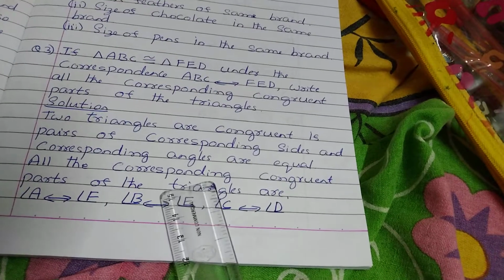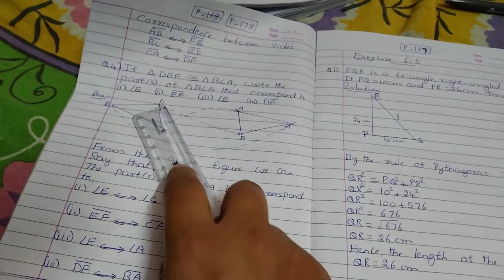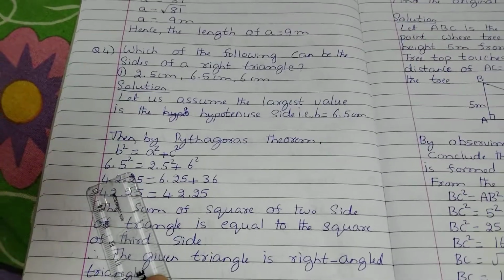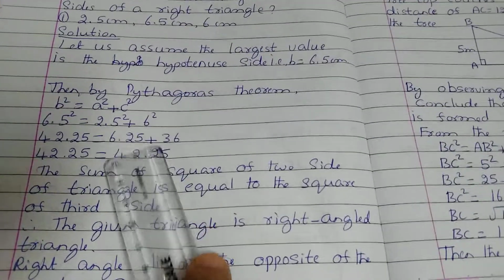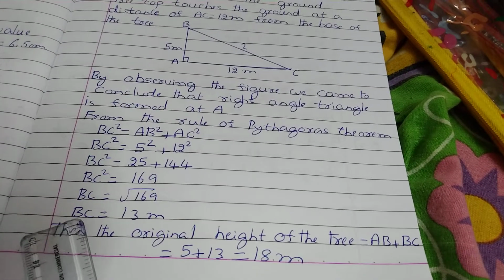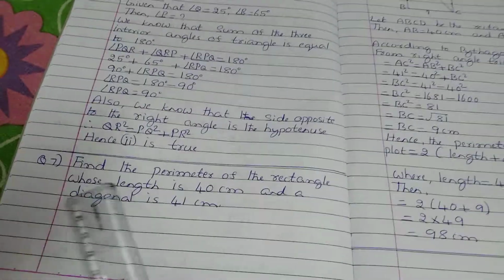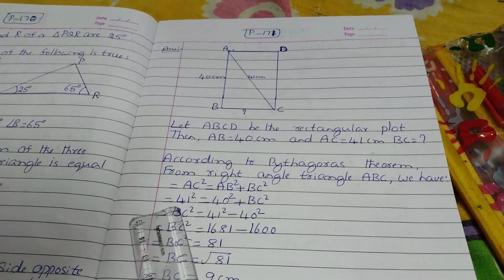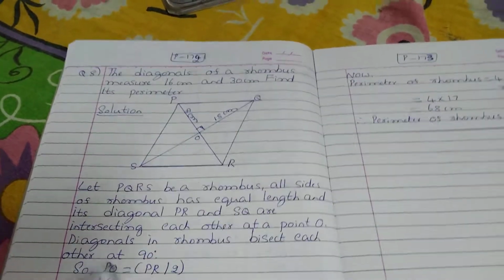7th maths ch 7 Congruence of Triangles vedio 2